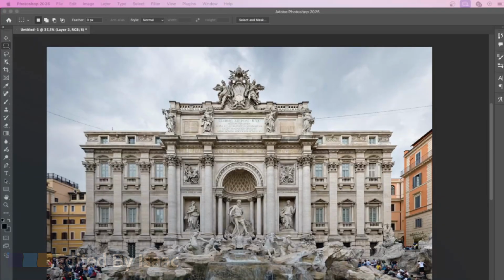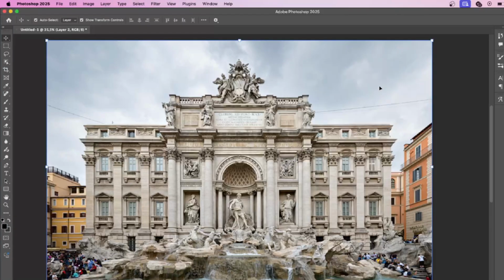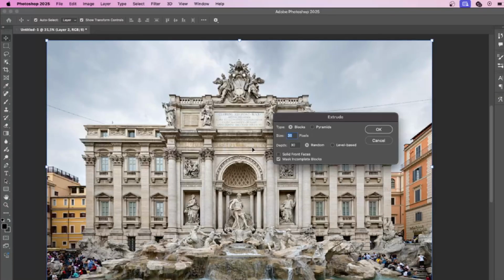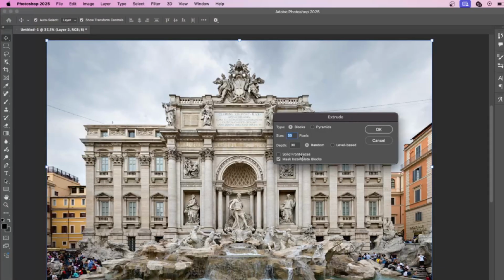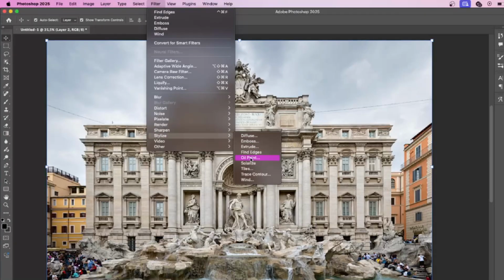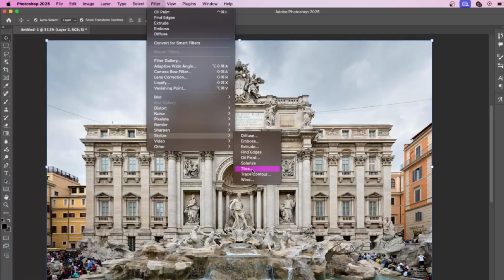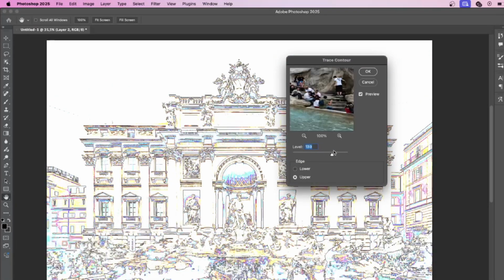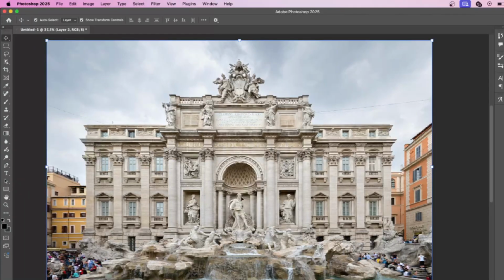Photoshop Stylize Filters Explained In 2 Minutes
In this video I will teach you everything you need to know about Stylize Filters in Adobe's Photoshop.

Bitcoin
bc1qcr8qg4vu4ks0zm0t4q5pyv0zrhw7203wywhrs8

Ethereum
0xdC6FB20515AF69070f72fc7102e746EA788fd418

Solana
6SV5uLLGKv4m5p882XFzXUofktiVxGJsYiTHRH2ZGR7w